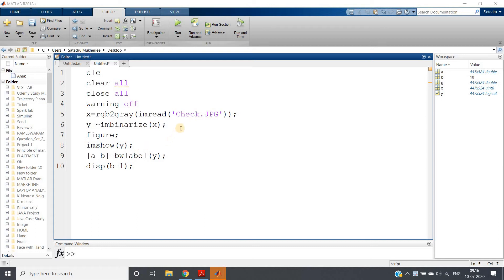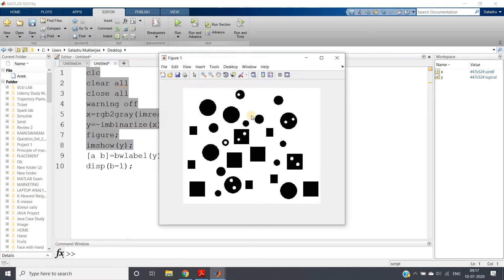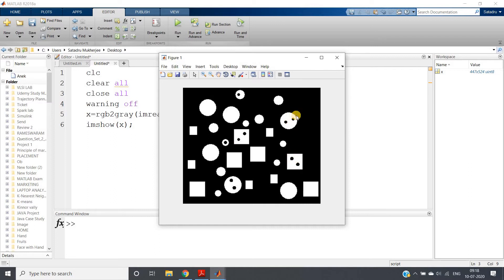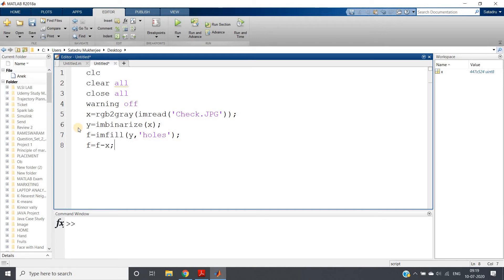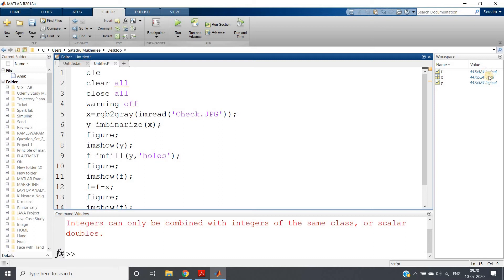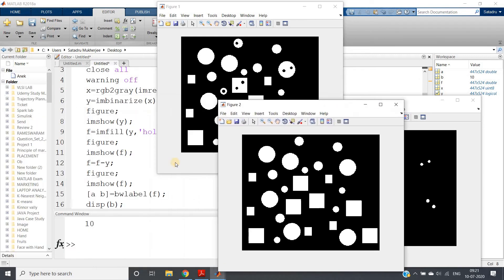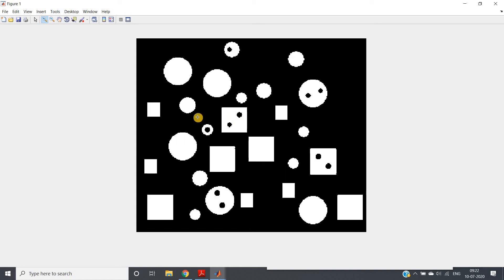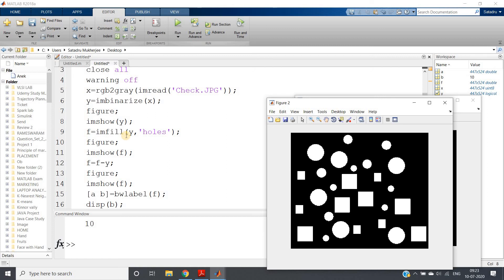Counting holes in Binary Image using Region Filling Algorithm | Digital Image Processing | MATLAB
Code:

clc
clear all
close all
warning off
x=rgb2gray(imread('Check.JPG'));
y=imbinarize(x);
figure;
imshow(y);
f=imfill(y,'holes');
figure;
imshow(f);
f=f-y;
figure;
imshow(f);
[a b]=bwlabel(f);
disp(b);